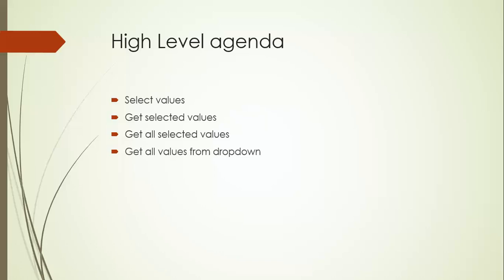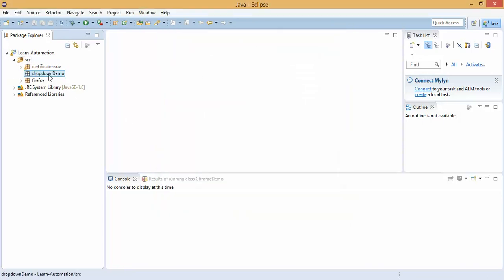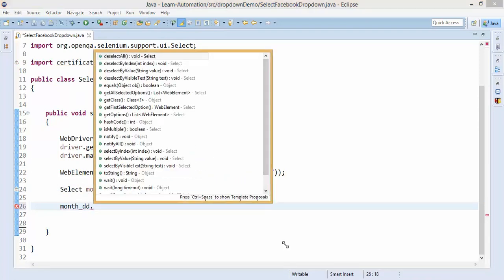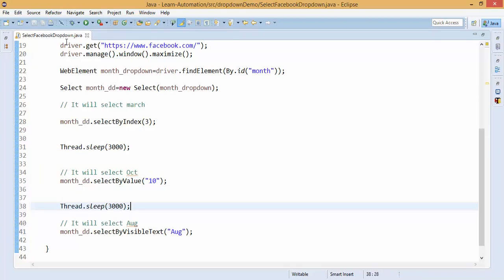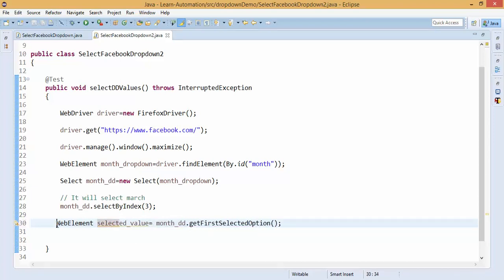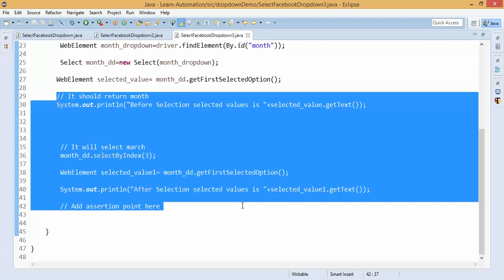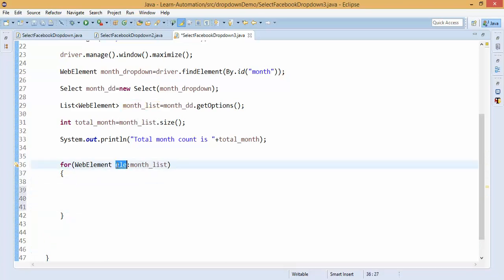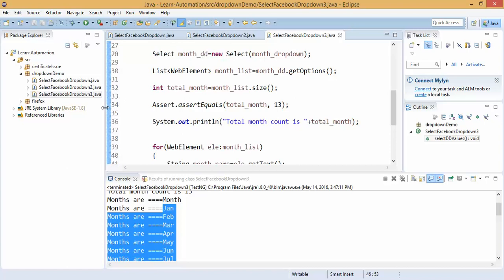How to Handle Dropdown in Selenium webdriver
In this hands‑on tutorial, you’ll discover how to seamlessly interact with dropdown menus in Selenium WebDriver. We’ll demonstrate selecting options by visible text, value, and index, show you how to retrieve both the current selection and the full list of dropdown options, and explain how to apply assertions to validate your choices. By mastering these techniques, you’ll ensure your test scripts handle dropdowns reliably across dynamic web applications. For detailed code samples and setup instructions, check out the full article